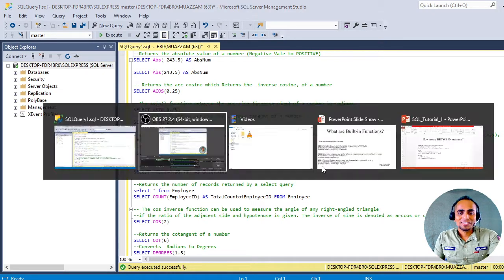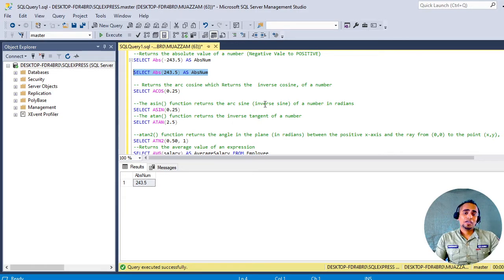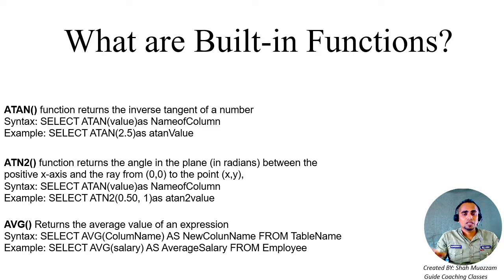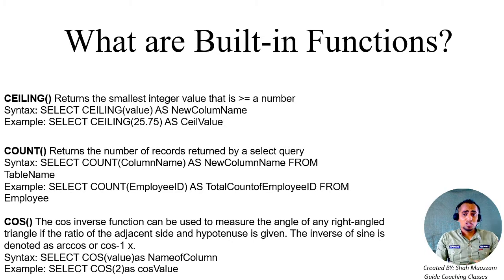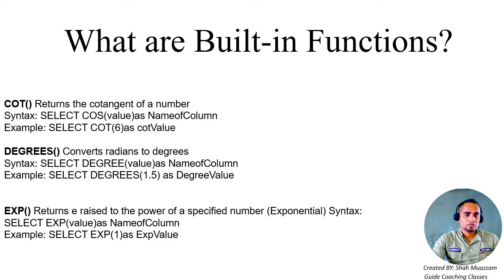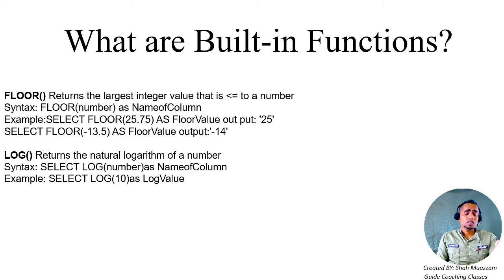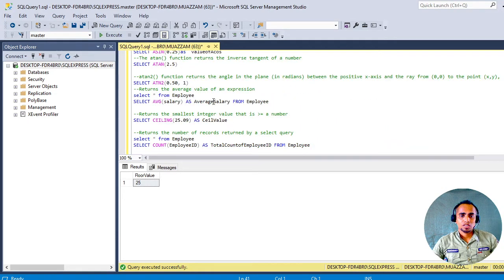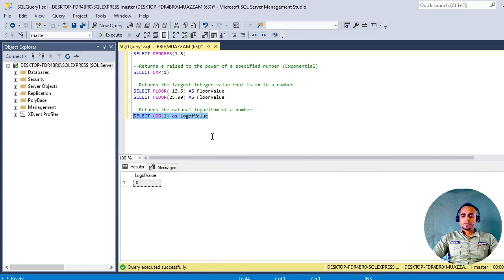SQL Crash Course: Exploring Date Functions Made Easy with Examples | windows functions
In this video, we dive into the world of built-in functions in SQL. Built-in functions are powerful tools that provide a wide range of capabilities to manipulate and transform data within SQL queries. Whether you need to perform mathematical calculations, manipulate strings, or work with dates and times, built-in functions have got you covered.

Join us as we explore the different categories of built-in functions, including aggregate functions, string functions, numeric functions, date and time functions, and more. We'll walk you through practical examples and demonstrate how these functions can enhance your SQL queries and simplify data manipulation tasks.

In this comprehensive guide, you'll learn:

How to leverage aggregate functions such as SUM, AVG, COUNT, and MAX/MIN to summarize and analyze data.
Techniques for manipulating strings using functions like CONCAT, SUBSTRING, and REPLACE.
Mathematical operations and calculations with numeric functions like ABS, ROUND, and POWER.
How to work with dates and times using functions such as DATEADD, DATEDIFF, and GETDATE.
Tips and best practices for incorporating built-in functions efficiently into your SQL queries.
By the end of this video, you'll have a solid understanding of the wide array of built-in functions available in SQL and how to utilize them effectively to solve various data manipulation challenges. Join us on this journey to unlock the full potential of built-in functions and take your SQL skills to the next level!

Let's dive into the world of built-in functions together!

How to use Built-in SQL functions ?
what are built-in functions in SQL ?
How to use SQL functions ?
what is Ceiling function, Floor Function, AVG functions ?
I have explained Built-in functions in details in this video. if you have any doubts or confusion please write me a comment below or you can simple give your feedback on my email
you can also refer my previous videos to get basic understanding of SQL
How to Learn SQL | How to Alter Table |How to add constraints | SQL for Beginners